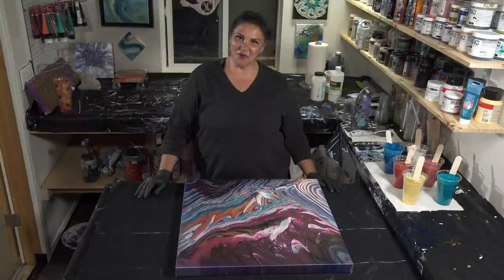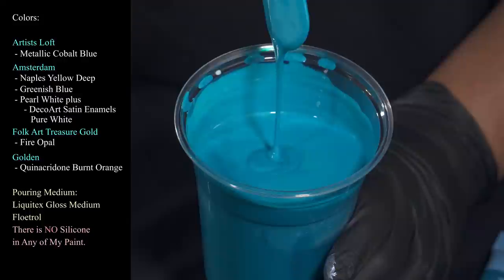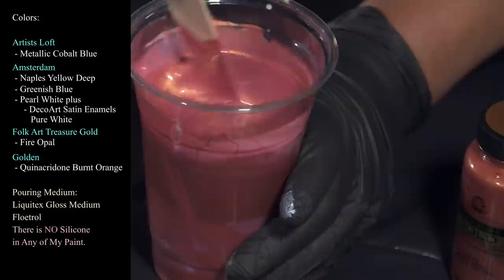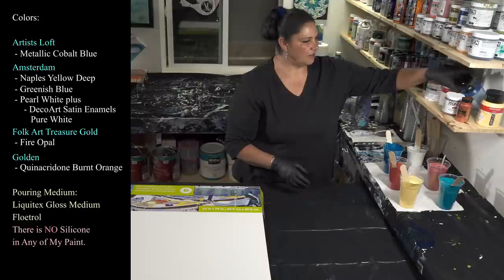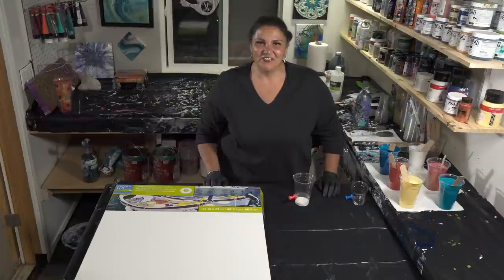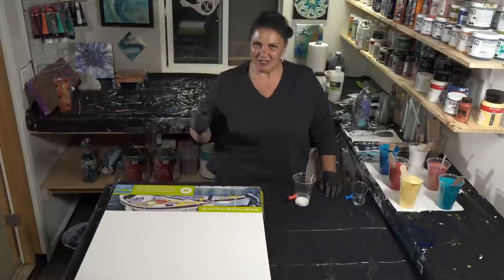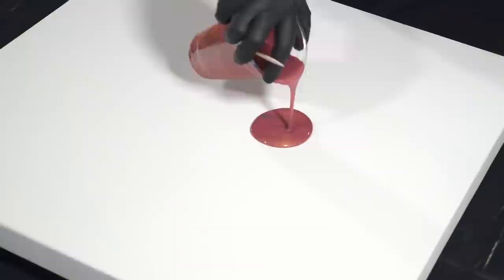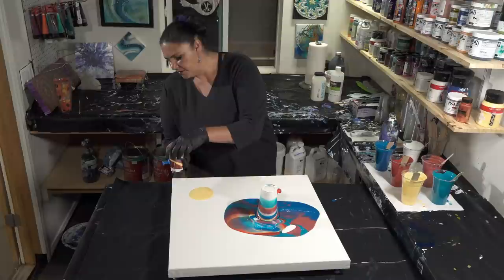Groovy Paint Grenade! Gorgeous Fire Opal Acrylic Flip Cup w/Marble Embellishing!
Hello Friends! Welcome back! Tonight I am going to play with the paint grenade technique  that I saw my friend Jeremy Masse do on Masse Art Studios channel.. but I'm going to do two flip cups with pins! 📌 I love the color palette tonight, let's get started!

Colors:

Artists Loft
 - Metallic Cobalt Blue
Amsterdam
 - Naples Yellow Deep
 - Greenish Blue
 - Pearl White plus
     - DecoArt Satin Enamels
        Pure White
Folk Art Treasure Gold
 - Fire Opal
Golden

Pouring Medium:
Liquitex Gloss Medium
Floetrol

I have a 24x24 inch gallery wrapped canvas from Artist Loft.  I need about 21 ounces of paint to cover it. I use a 16 ounce cup and a 7 ounce cup, giving me 23 ounces of paint.  I have also thinned out my Greenish Blue and am using that as a flow extender.

I Flip one cup into a puddle of Fire Opal and the smaller one into a puddle of Naples Yellow.  After I pull the pin I lead the cup around to release the paint.  Tons of gorgeous cells and detail! I love it!

After I tilt it out I decide to use my marble to embellish the pour with some swirls.  The hardest part of using the marble is knowing when to stop!

thanks for being here with us today, I hope you all have a fantastic weekend! I will show you this dry on Tuesday.